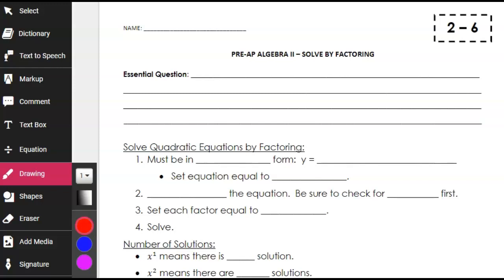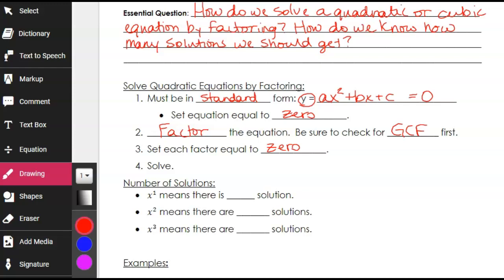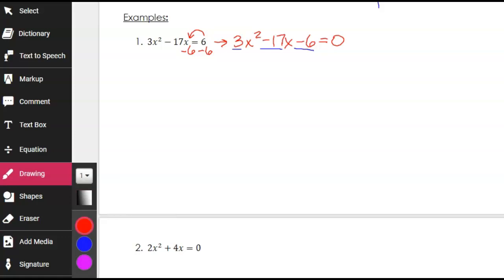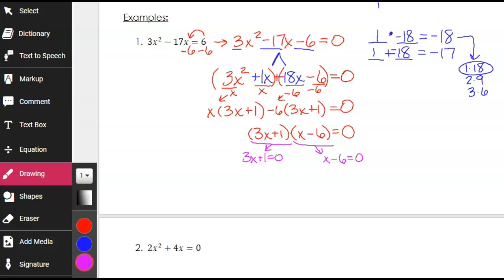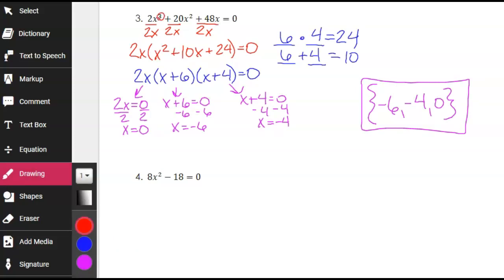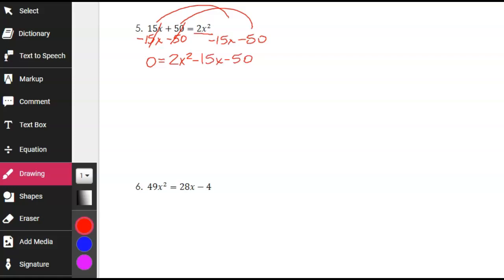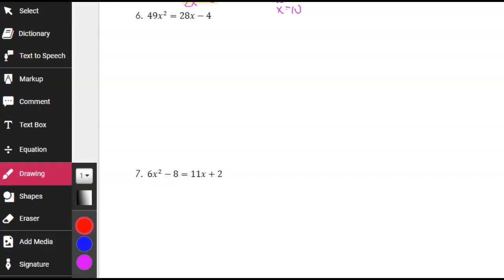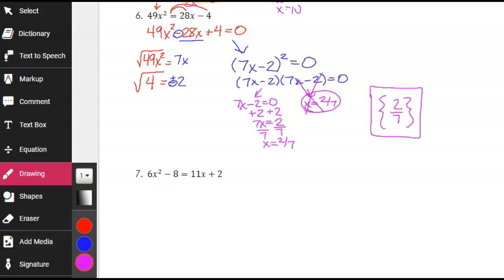2-6 Solve by Factoring